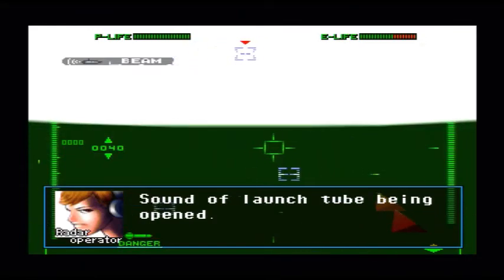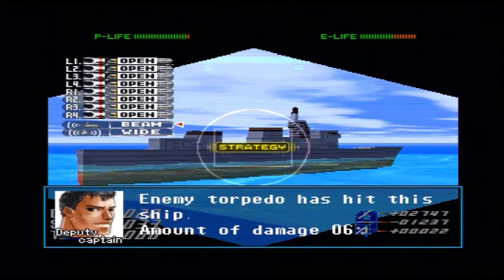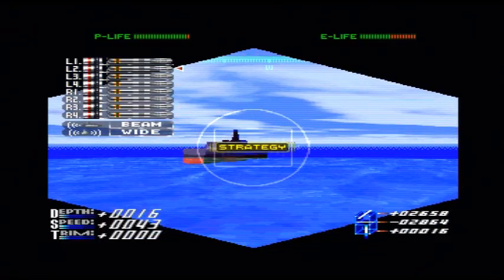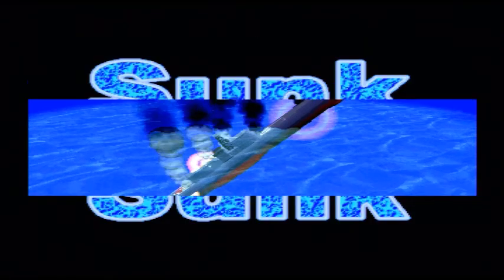Submarine Commander Playstation Playthrough: Stage 7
This is a very story driven stage and the first half of it is all based in plant 9. Nonetheless i would recommend you take the time to watch it all unfold because this is where it starts to get very interesting. Enjoy :)